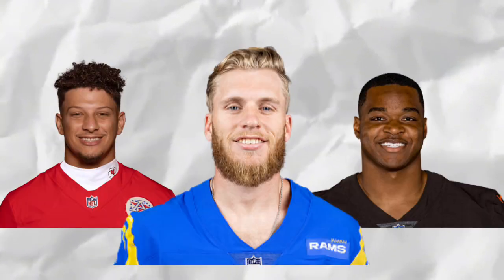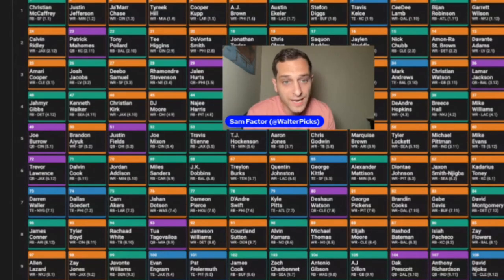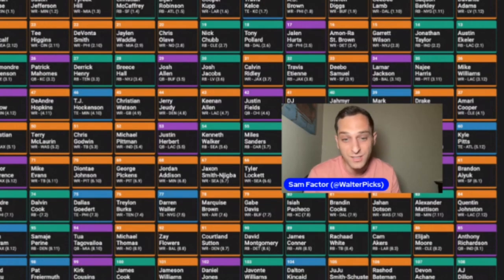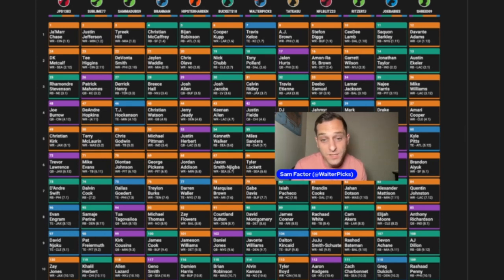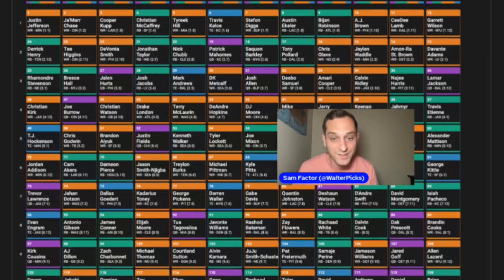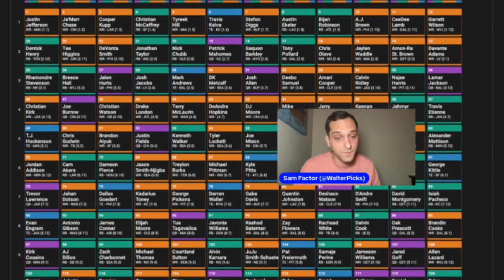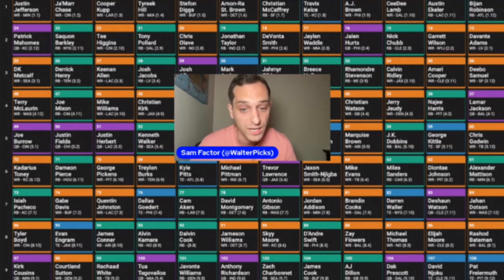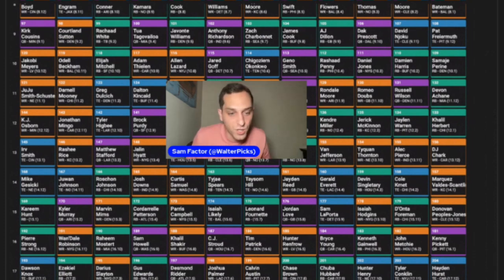I drafted in fantasy football with $1000, Here's what I learned...